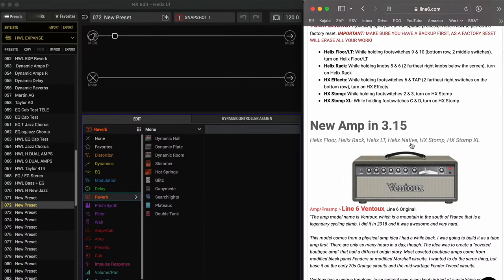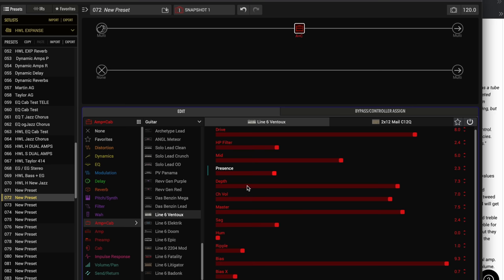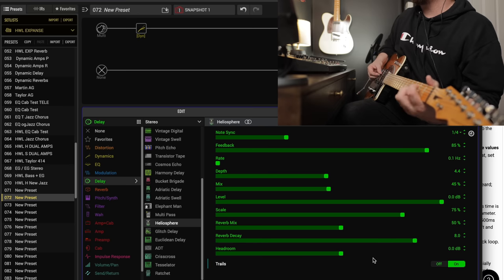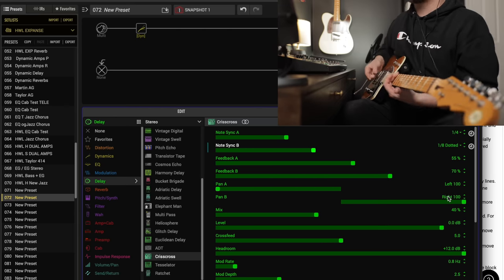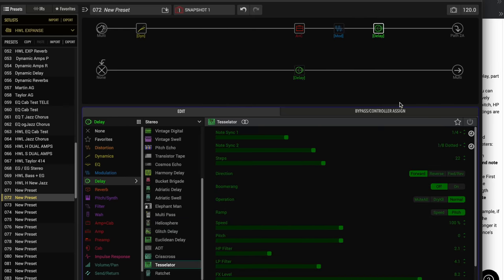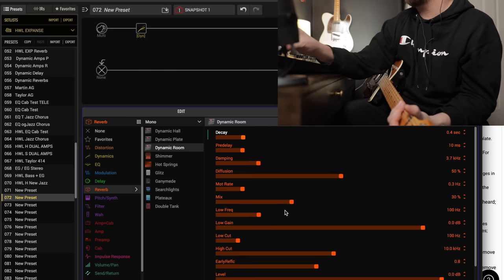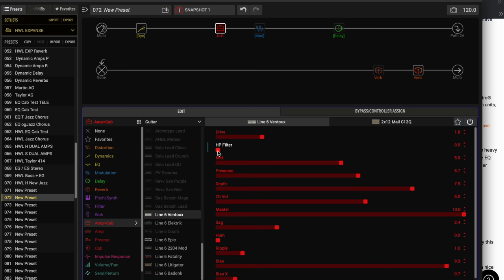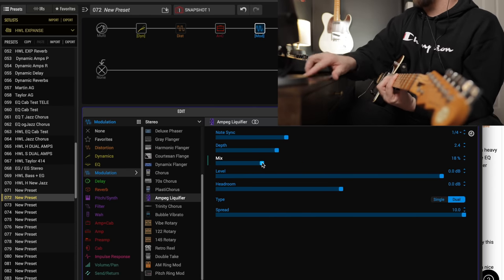HELIX 3.15 Firmware UPDATE... Let's see what's INSIDE!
TIME STAMPS
0:00 We got a new UPDATE!
0:47 Let's dial in the NEW AMP (Ventoux)
5:26 Ampeg Opto Comp
6:17 mpeg Liquifier Double Chorus
7:55 Heliosphere Delay and Reverb Combo
10:23 ADT Double Tracking Tape Machine
12:29 Crisscross Delay
15:06 Tesselator Delay: Looper, Drone, Maker!
17:31 Dynamic Plate
20:57 Dynamic Room
21:44 Shimmer
23:56 Let's build a usable preset
25:55 Room Reverb Vs Dynamic Room (Legacy FX Wins this one)
30:15 Closing thoughts